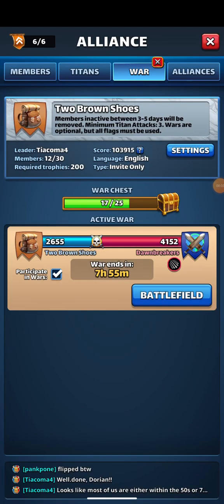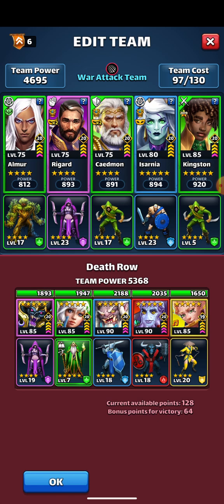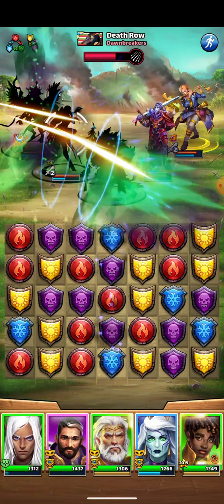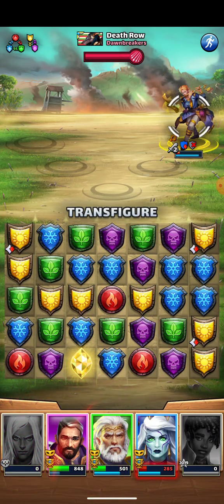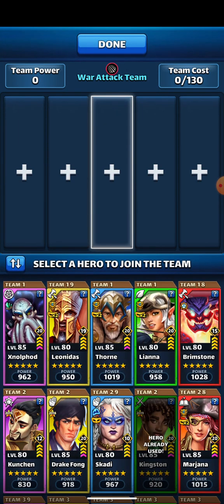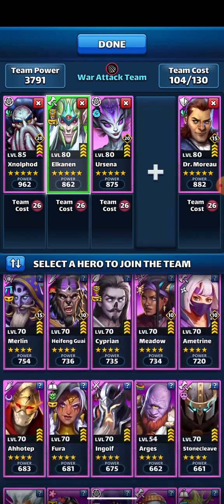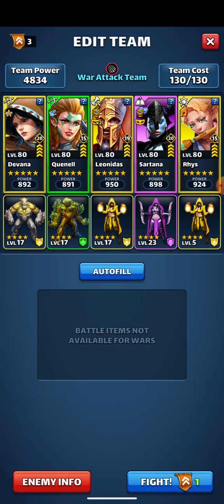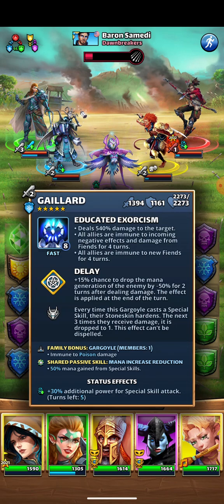War #318-- "Arrow Barrage" [Wednesday]: Empires and Puzzles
War Type: Arrow Barrage

For some odd reason, I had trouble uploading this video. Now, we are good to go.